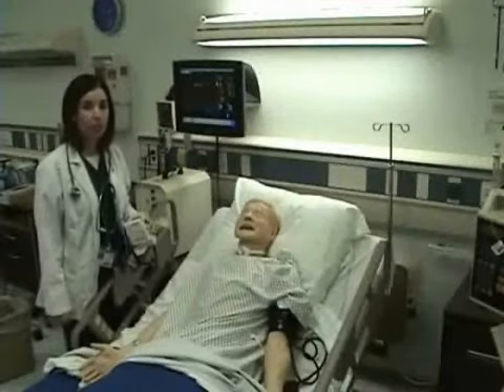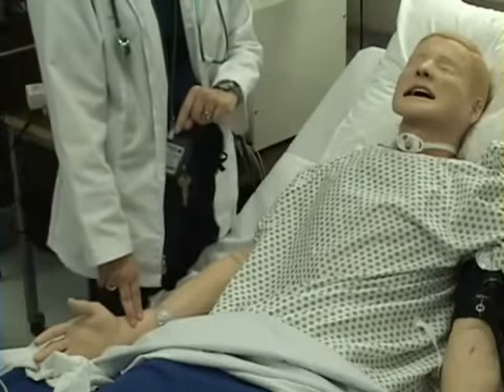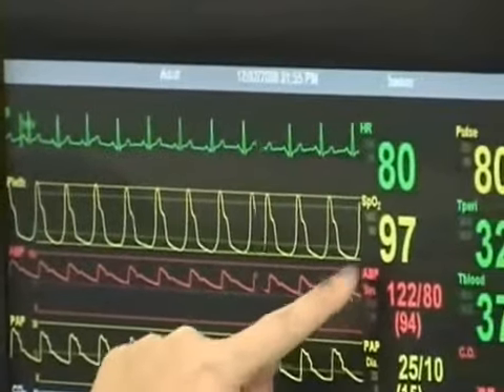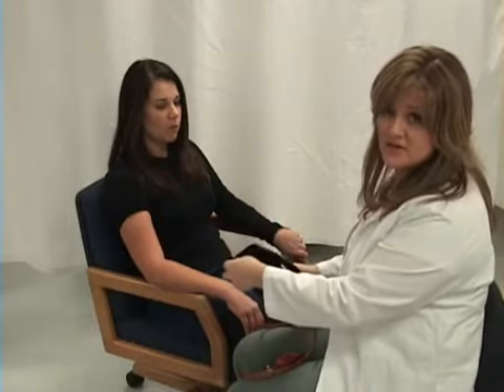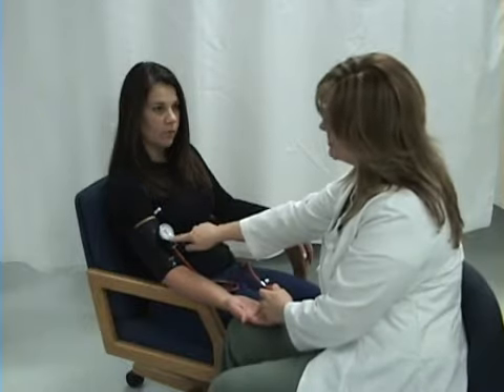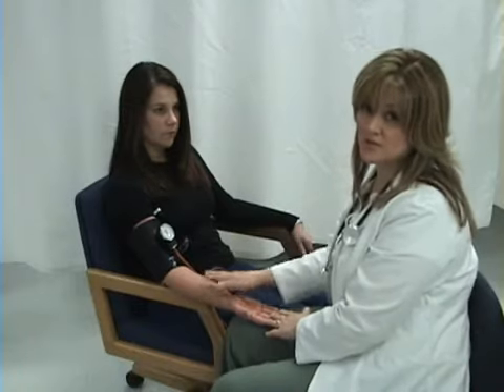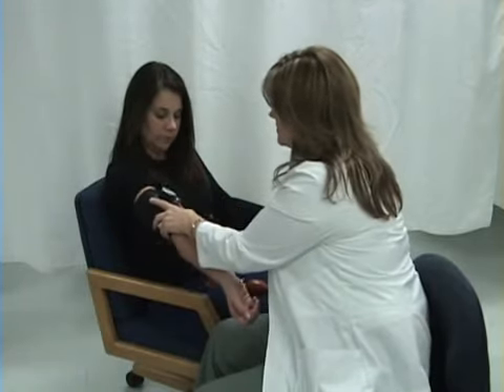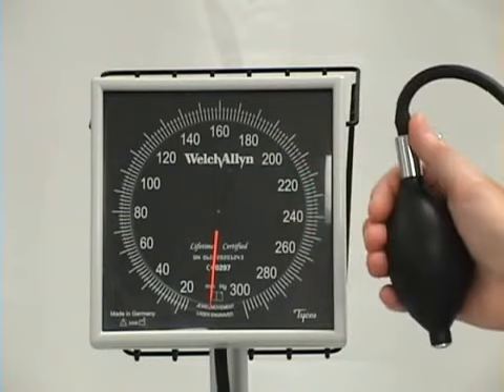Vital Signs Assessment